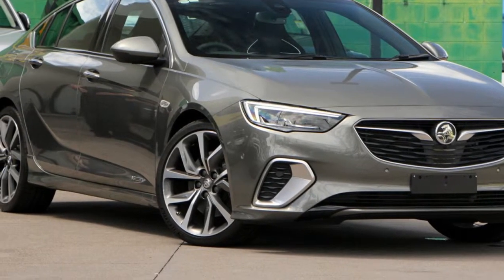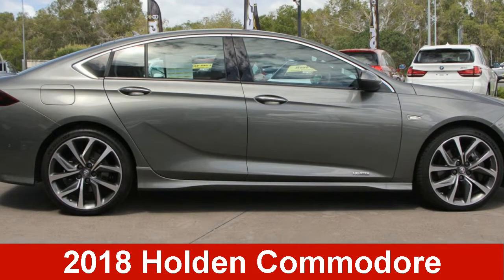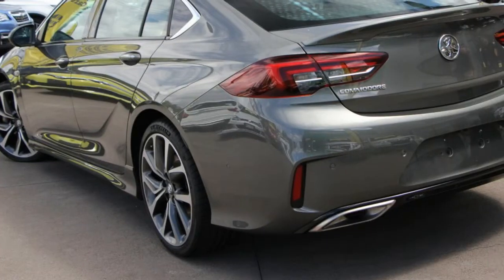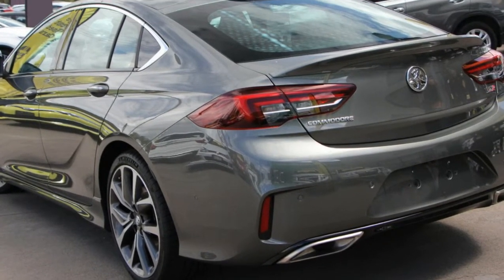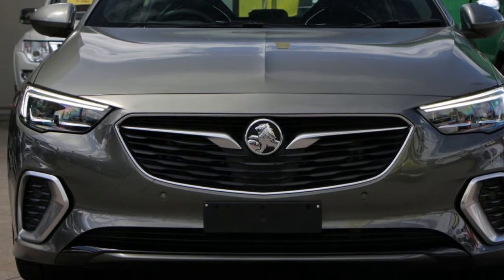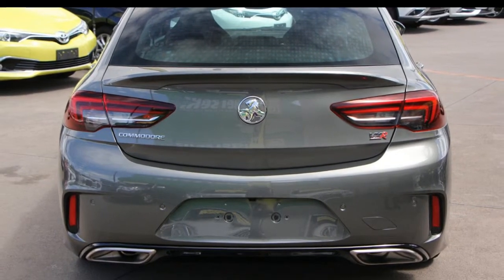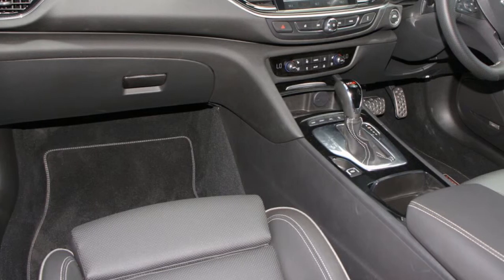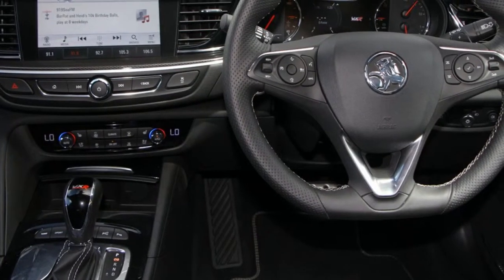2018 Holden Commodore ZB MY18 VXR Liftback AWD Grey 9 Speed Sports Automatic Liftback